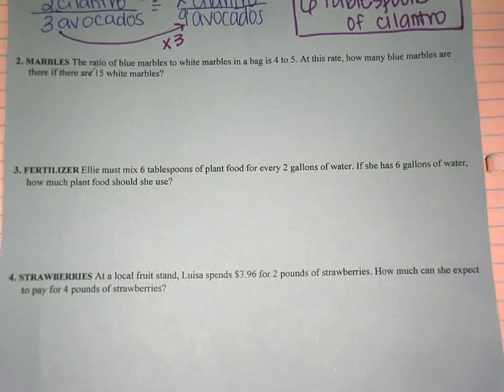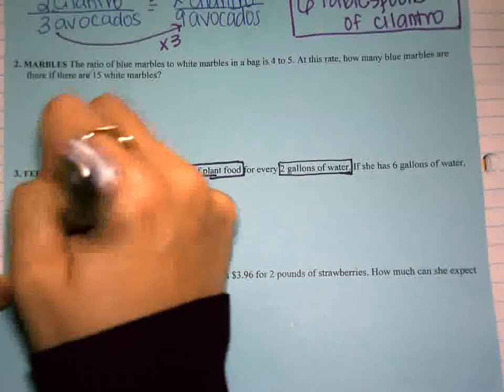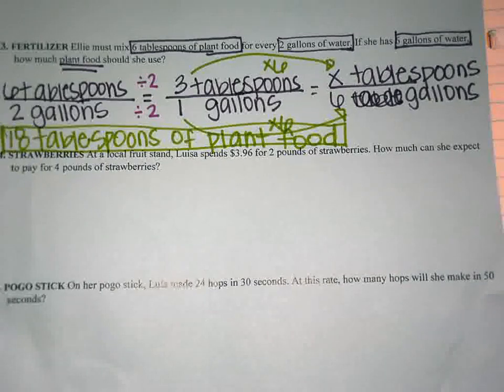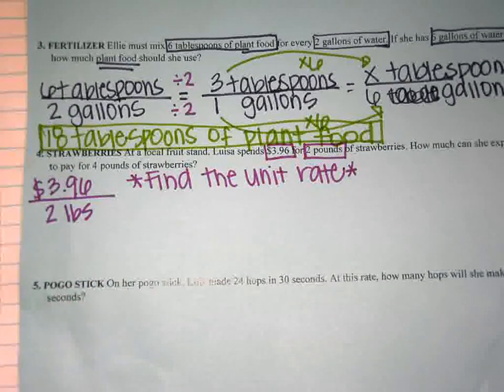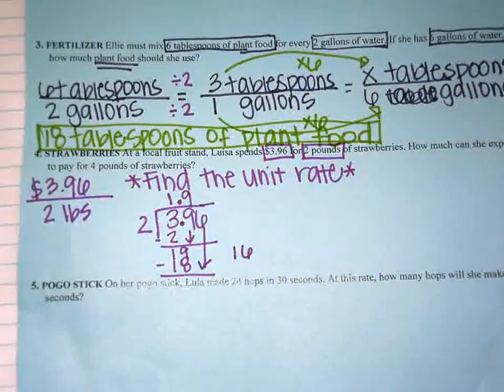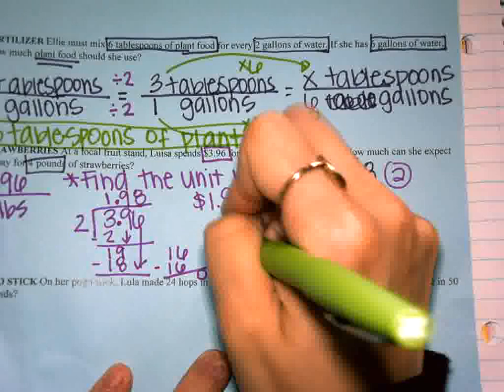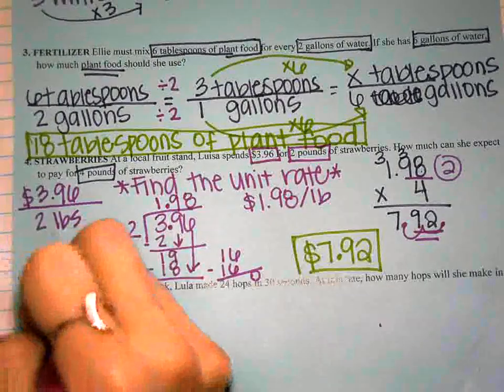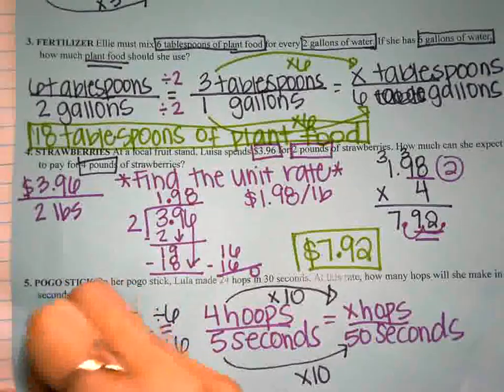Ratio and Rate Word Problem Notes